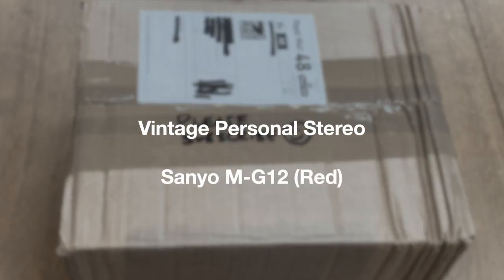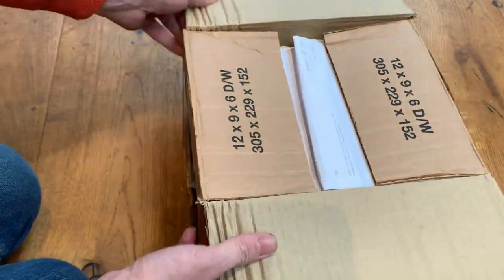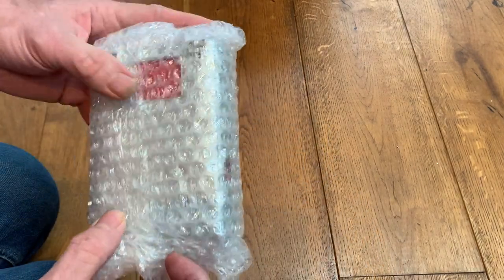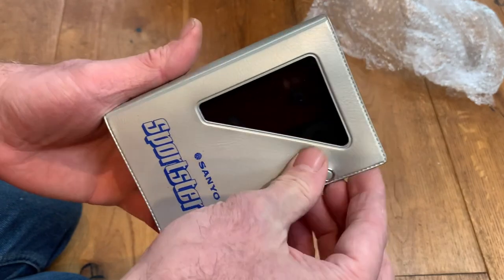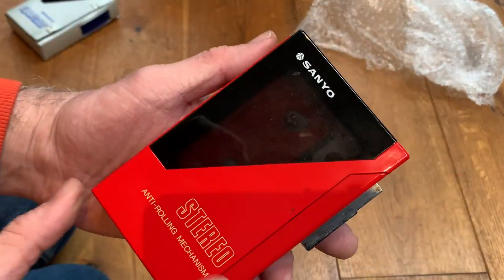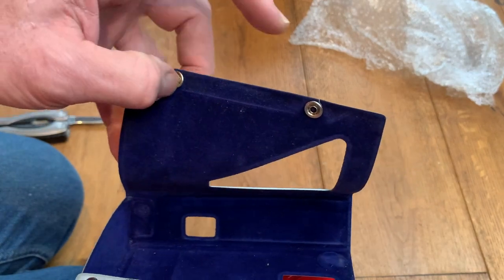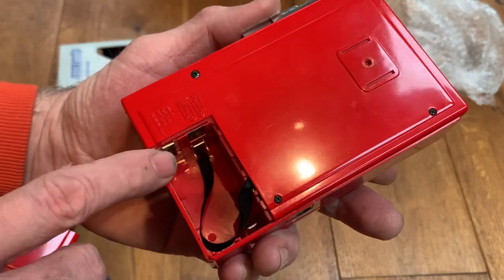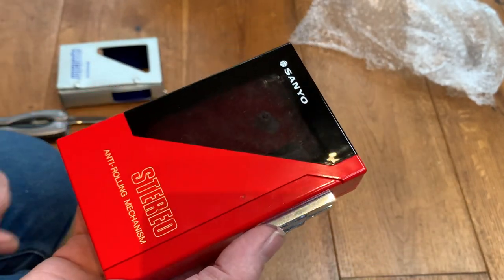Sanyo M-G12 Vintage Personal Stereo. Retro Cassette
Here's a quick look at a new delivery - a Sanyo M-G12. It is in gorgeous condition, and comes with a case. It needs a bit of a polish, and I don't know if it works - but I'll be putting up a follow-up video soon to test it.